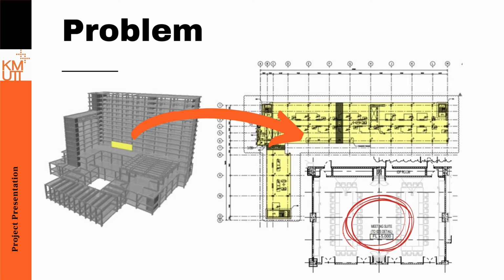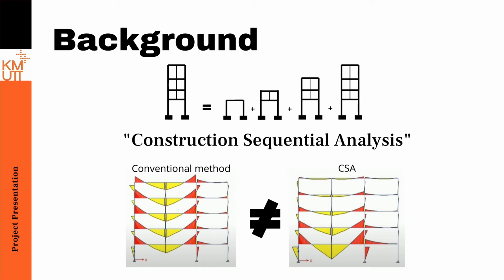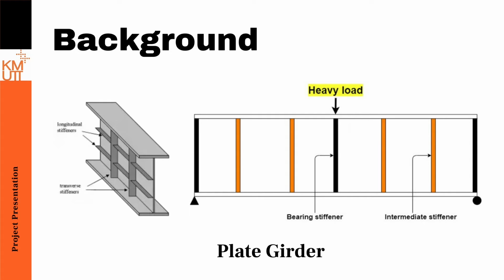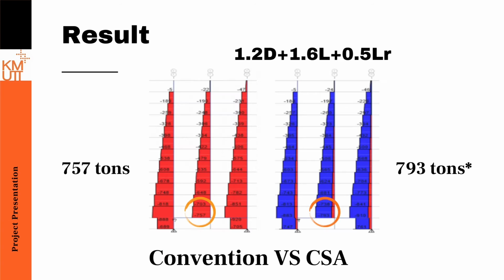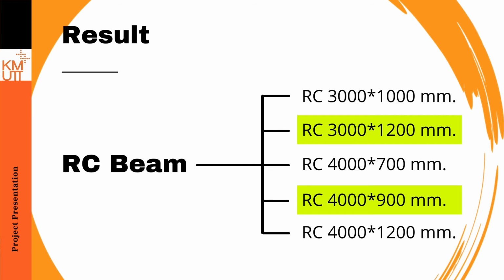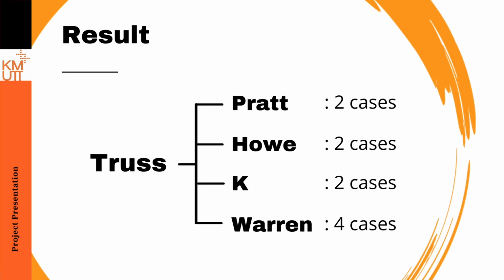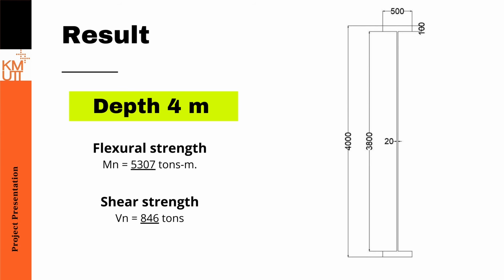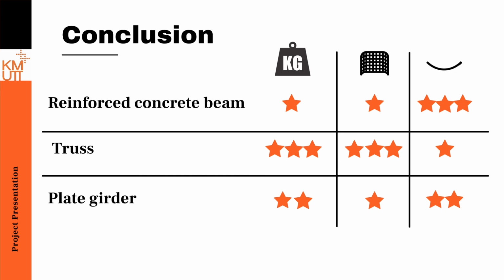CVE402 - Design and comparison of transfer structure for supporting discontinuous column